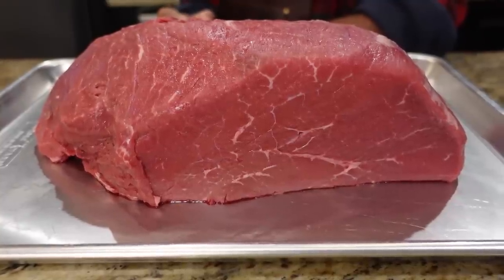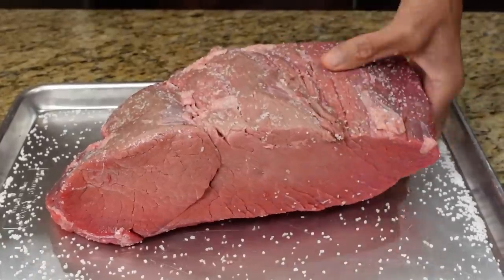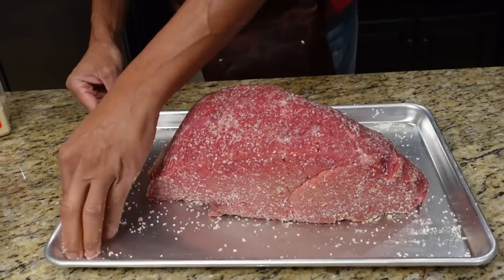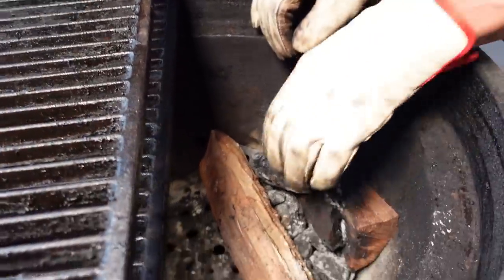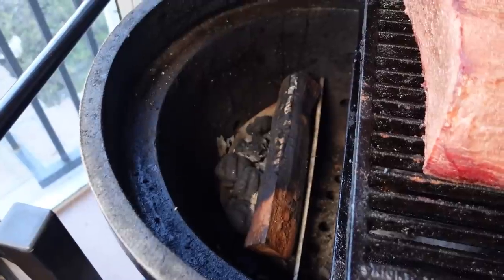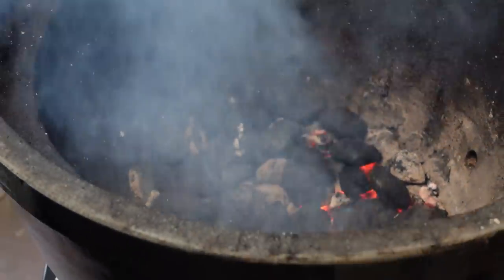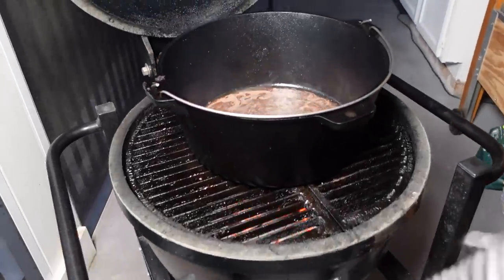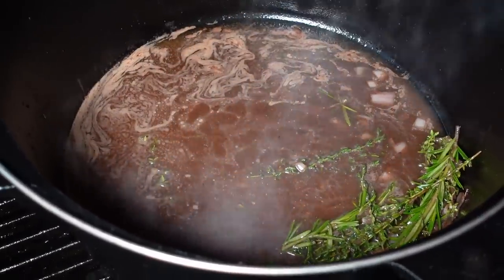Reverse Searing Top Round Roast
Smoked nine pound London Broil reverse seared and cooked to perfection with that southern twist that only a true Southern Pit Master can bring to the table.